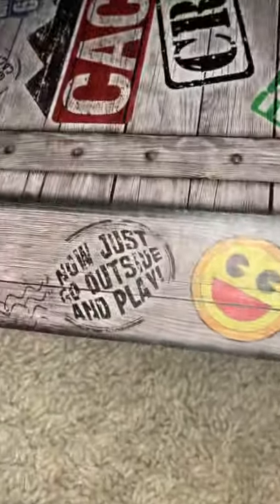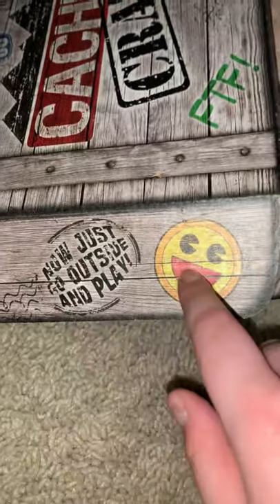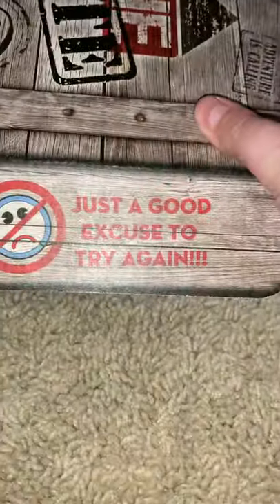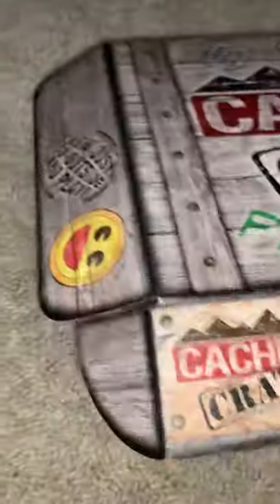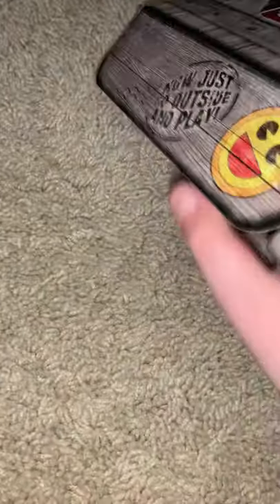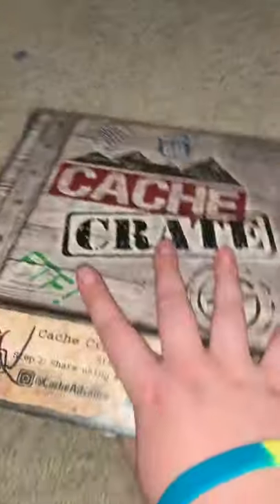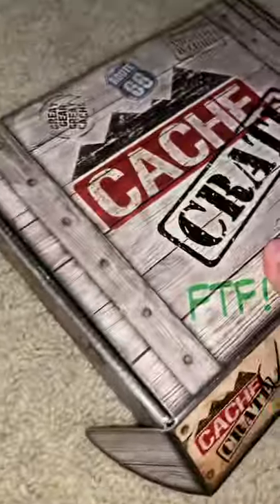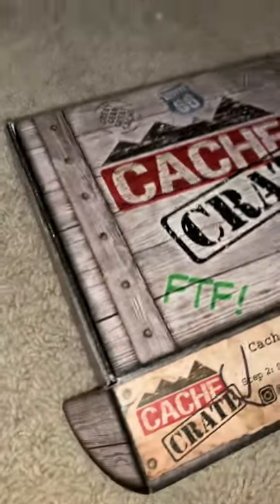A SECRET CACHE CRATE DETAIL???